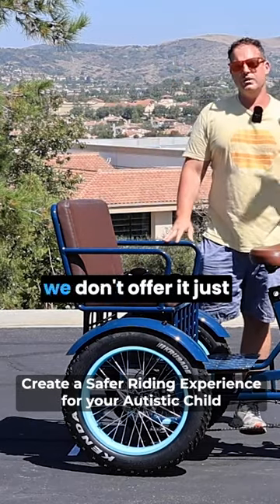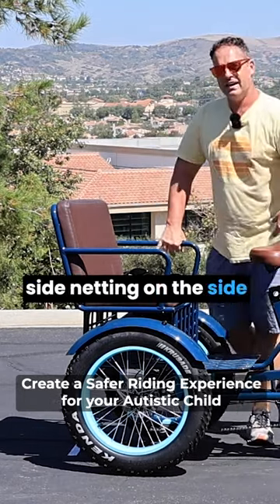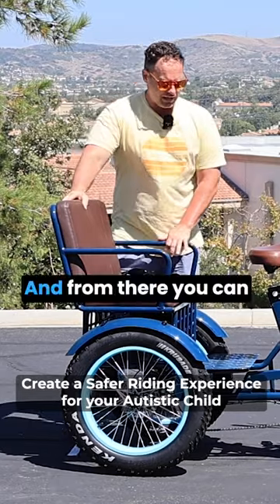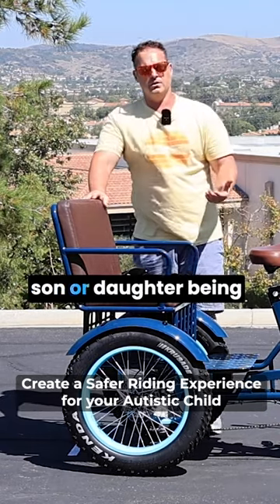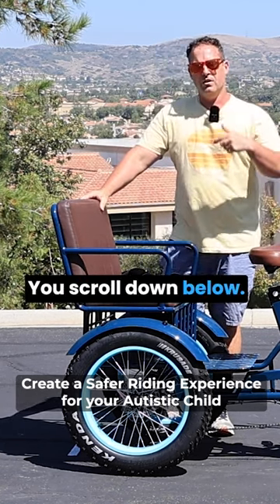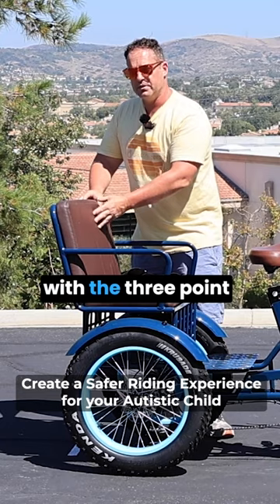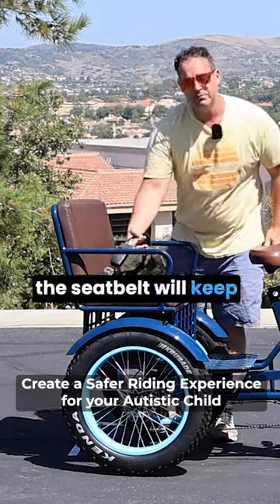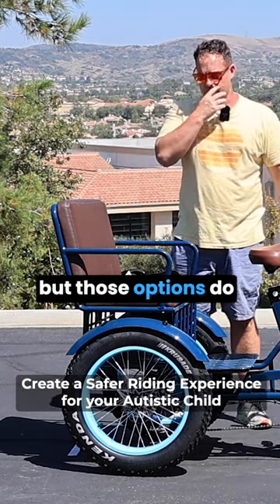Fostering a Secure Riding Environment: Ensuring a Safer Experience for Your Autistic Child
The essential guide for parents and caregivers: "Fostering a Secure Riding Environment: Ensuring a Safer Experience for Your Autistic Child." This video is a valuable resource designed to provide insights and strategies for creating a safe and enjoyable biking experience for children on the autism spectrum. Discover how to tailor the environment to your child's needs, manage sensory sensitivities, and implement effective communication techniques while biking. Our expert advice aims to empower you to cultivate an atmosphere of trust and comfort, allowing your child to thrive and relish the joys of riding. Join us in paving the way for secure and enriching biking adventures for your autistic child.